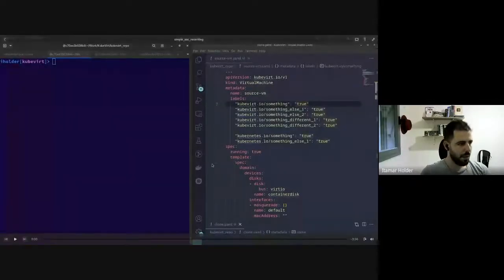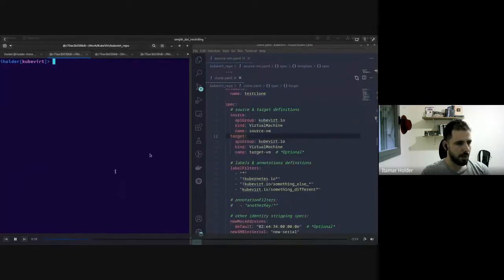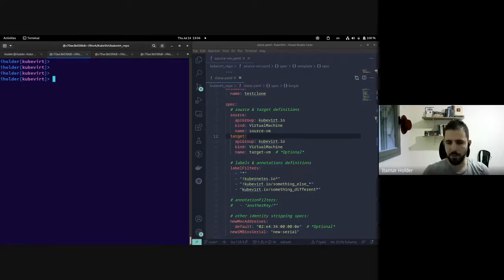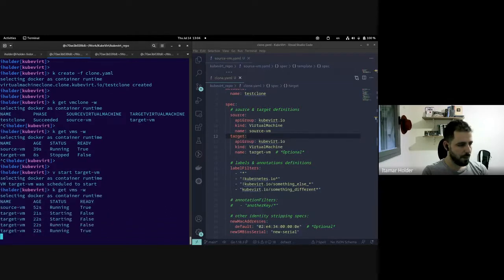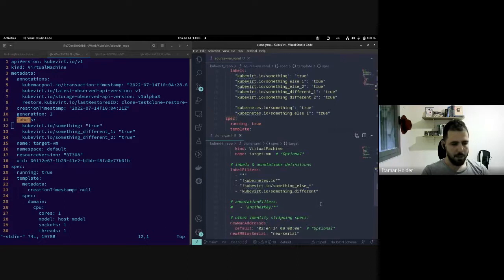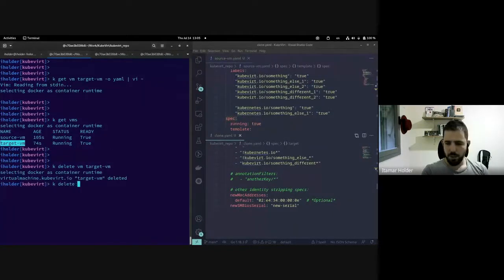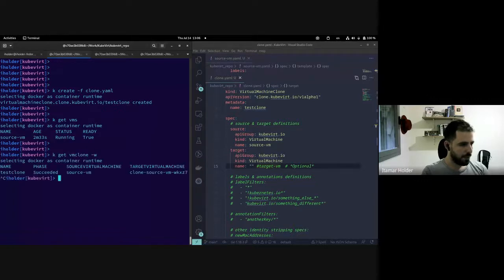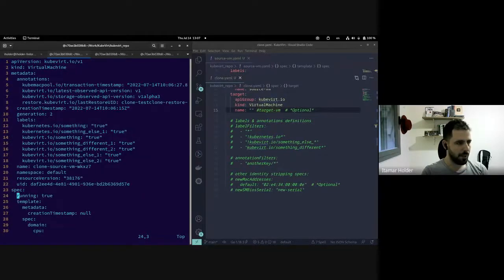Demonstrating Kubevirt's new Clone API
This is a demonstration of Kubevirt's new Clone API, mostly implemented by myself.

This is a v1alpha1 API that allows cloning VMs while stripping their identities, such as MAC addresses, SMBios serial, etc.